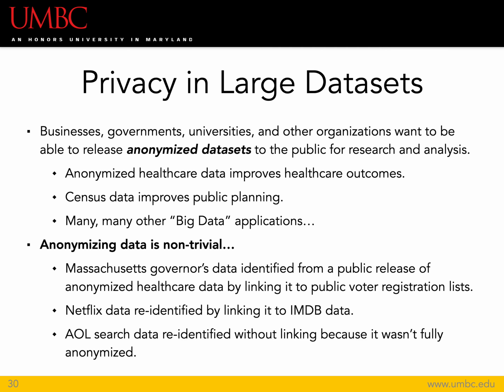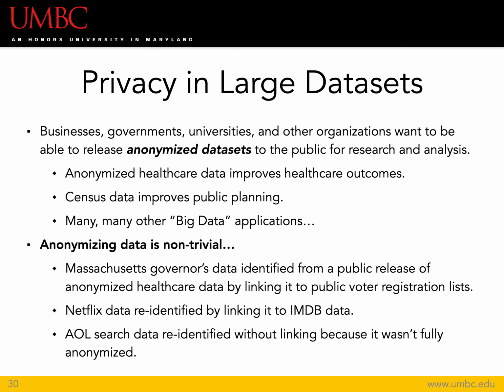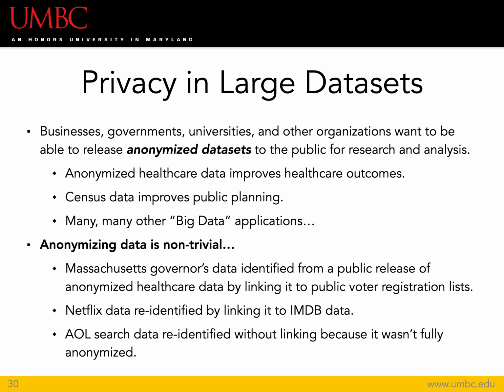Data Storage Part 6